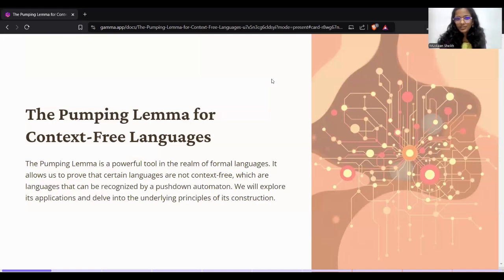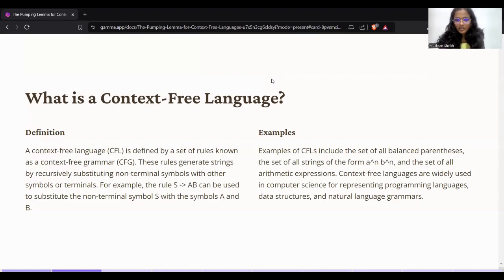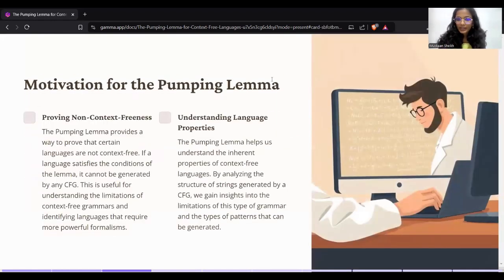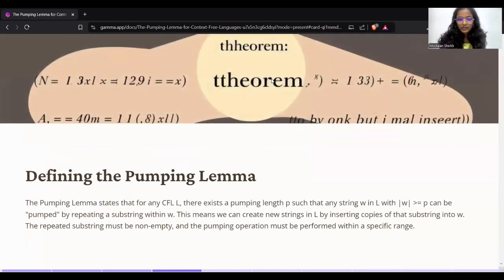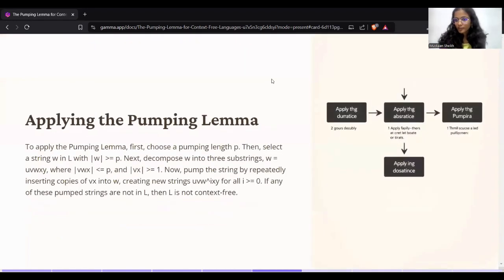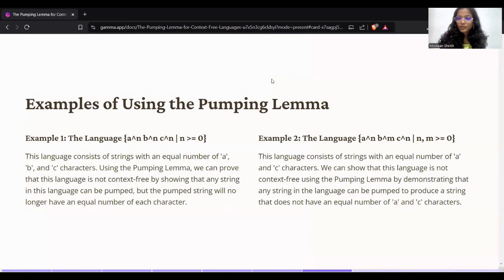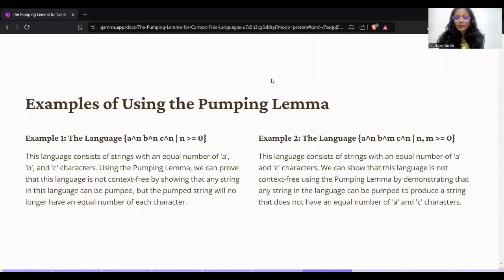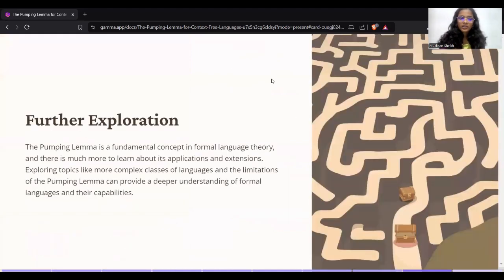The Pumping Lemma for Context Free Language | TOC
Learn the Pumping Lemma for Context-Free Languages, a key concept in the Theory of Computation used to prove that certain languages are not context-free. We'll break it down with examples and explain how it helps identify the limitations of context-free grammars. Perfect for computer science students studying automata theory or preparing for exams!